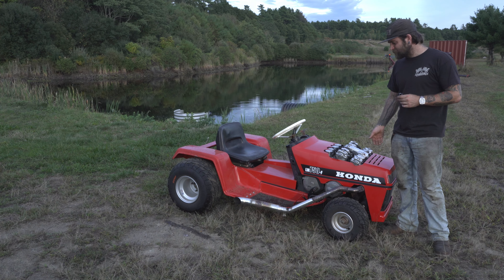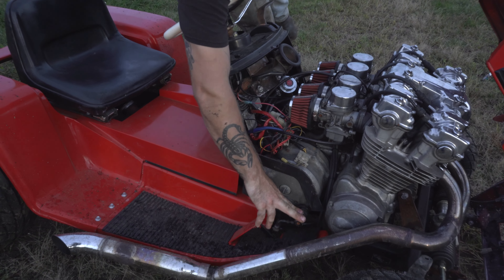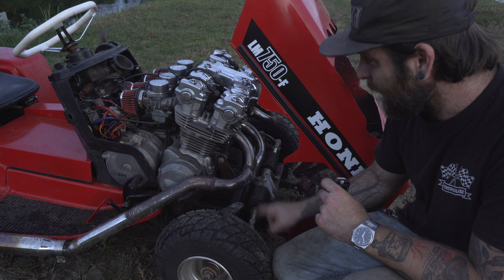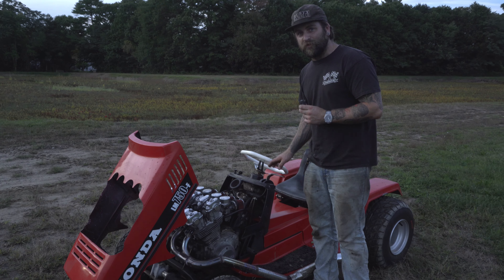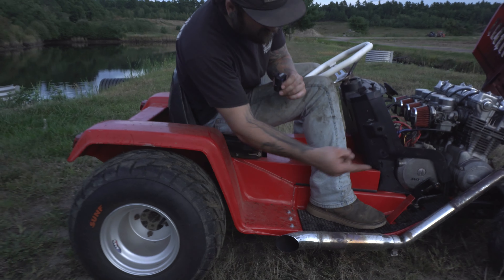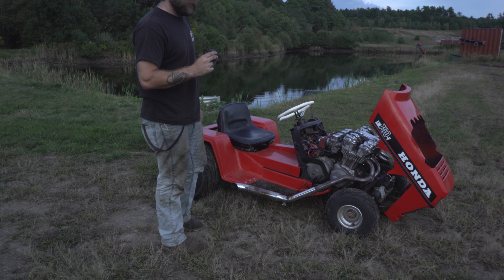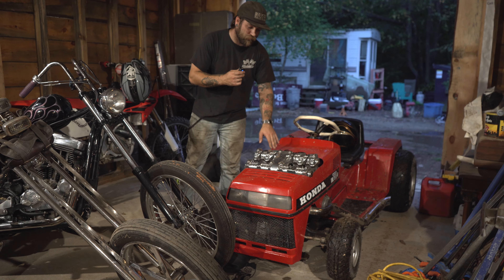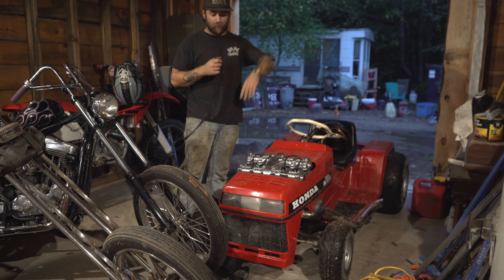Rusty's 750cc Lawnmower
In this video Rusty gives a quick overview of his CB750-F powered Racing Lawnmower